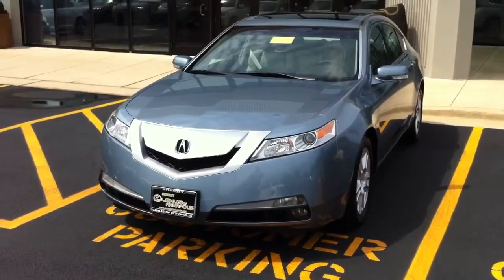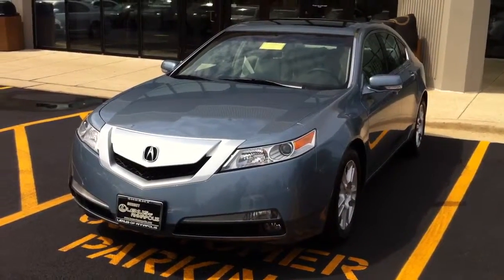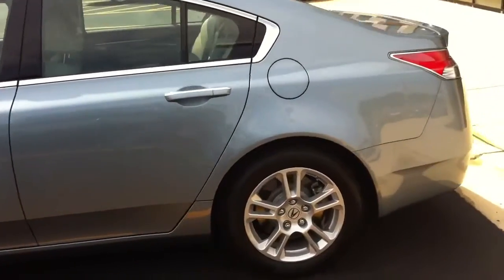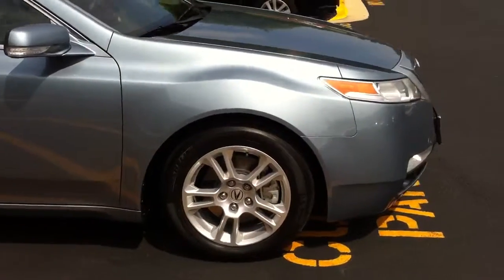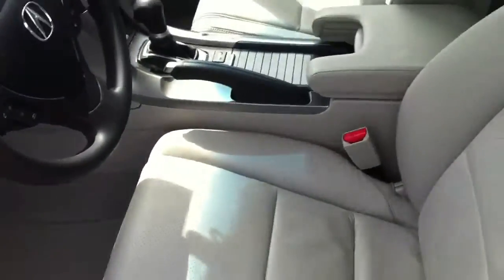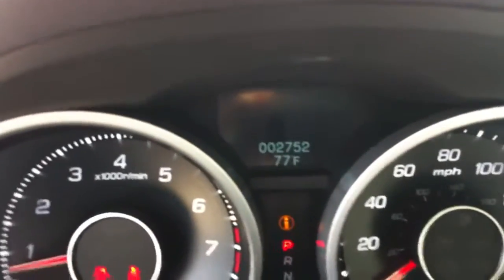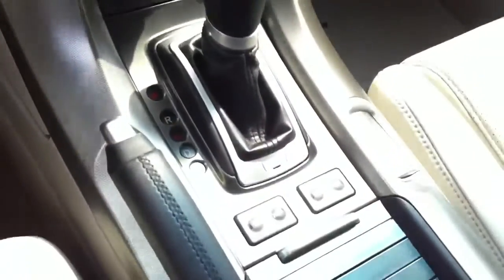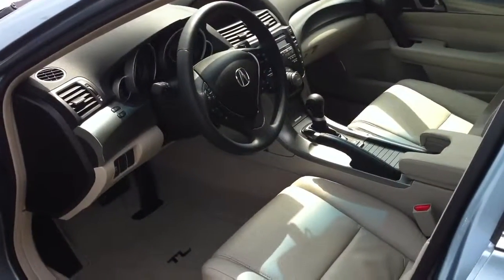Sheehy Lexus Pre Owned Acura TL